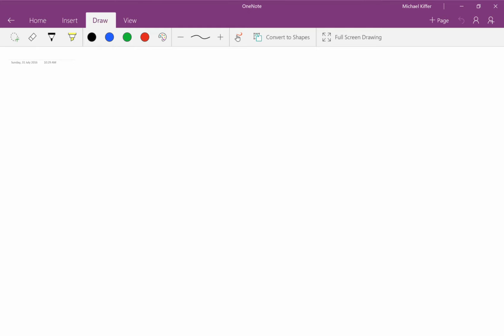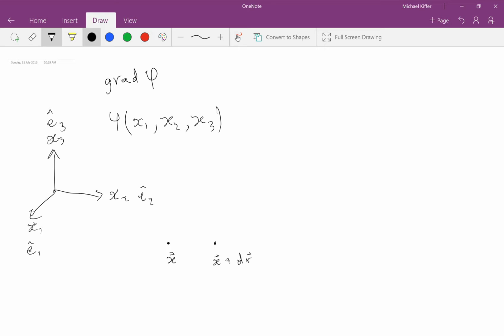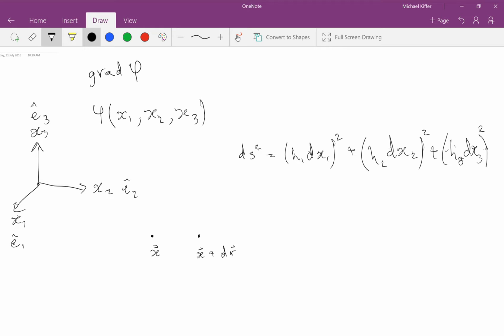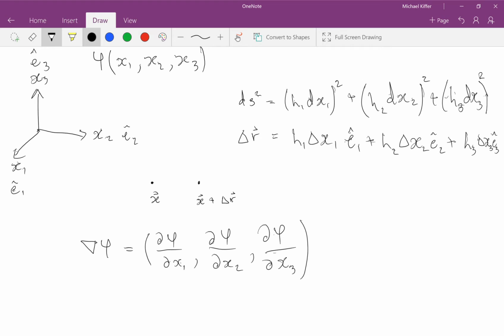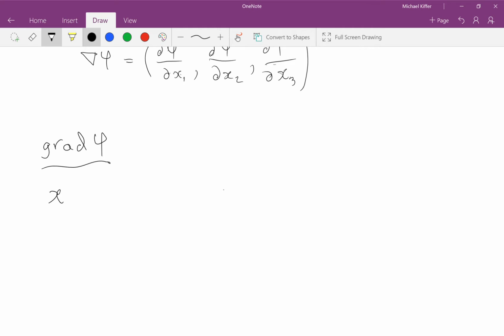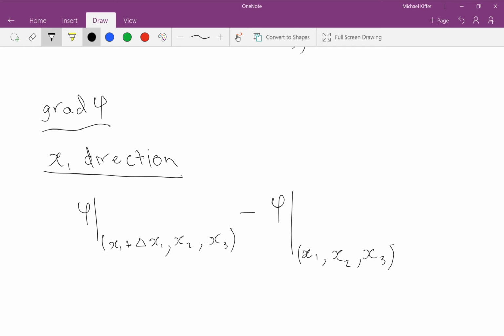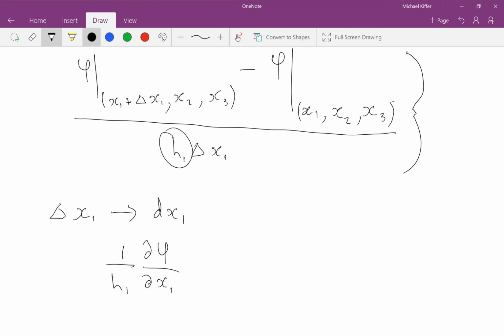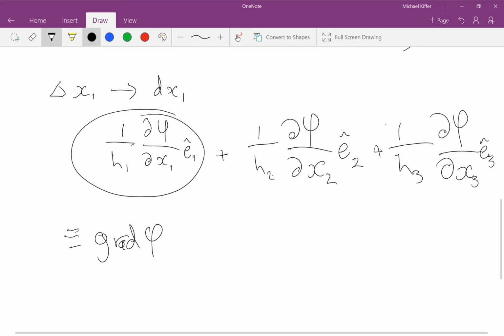Gradient in an Arbitrary Orthogonal Basis (unedited)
Homework from my Methods of Mathematical Physics class. Aimed at 3rd year undergraduate students with some knowledge of calculus.